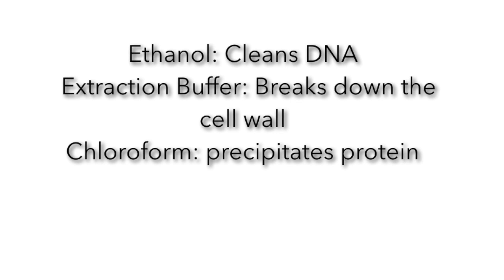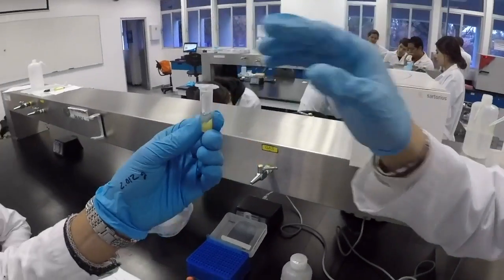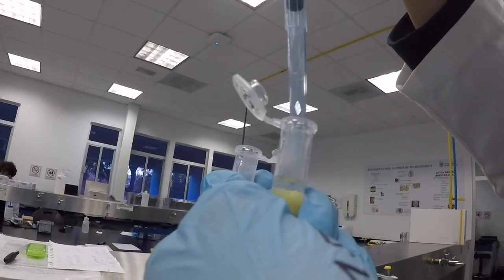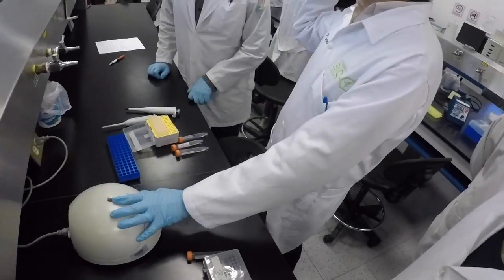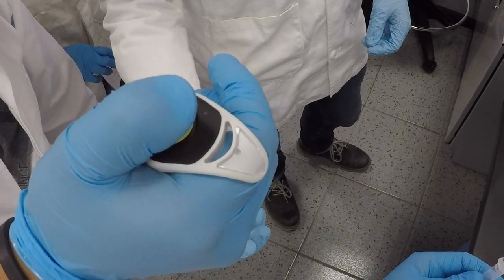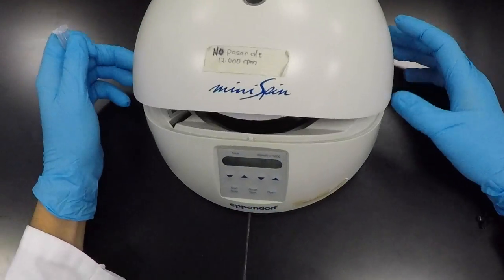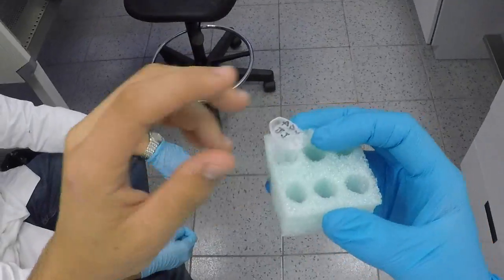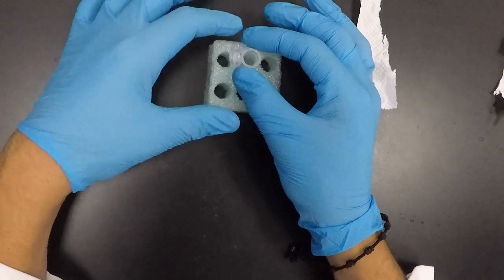Plant DNA Extraction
Plant DNA extraction of Zingiber officinale